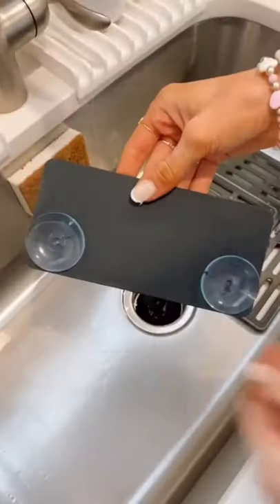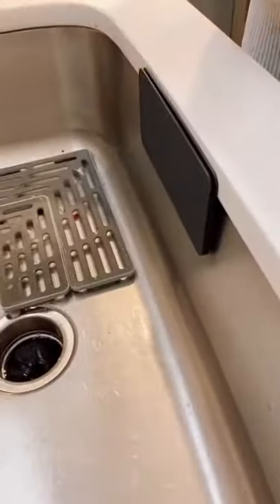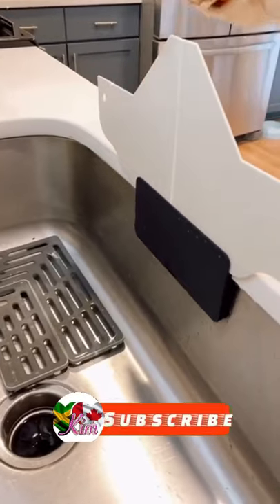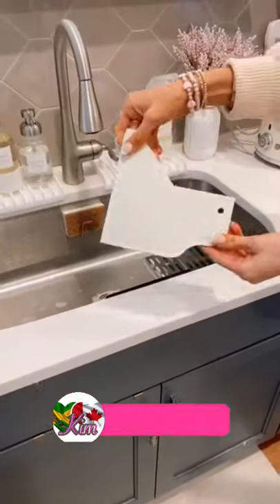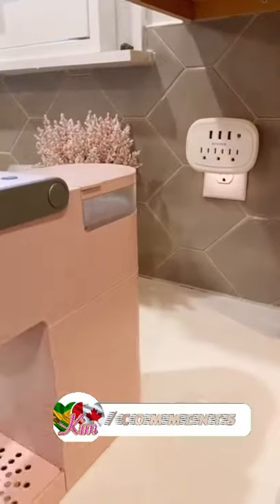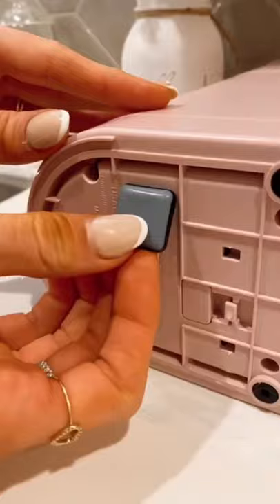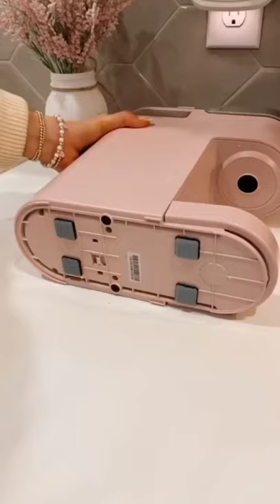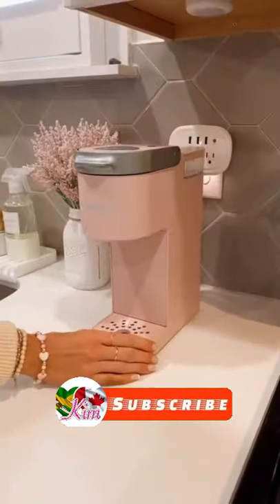Non Slip Furniture Pad l Splatter Guard For Kitchen! Kitchen hacks! 💥Furniture Slip Pad